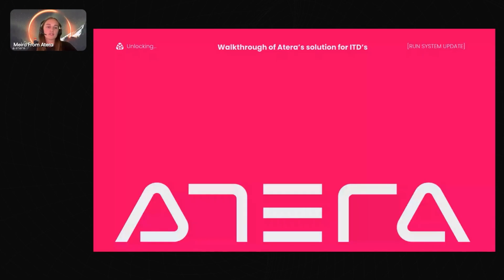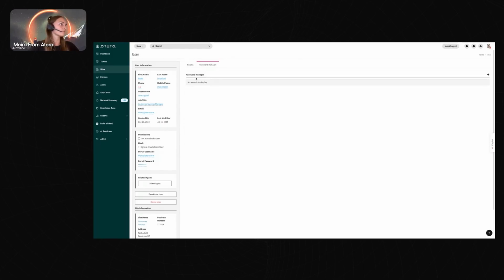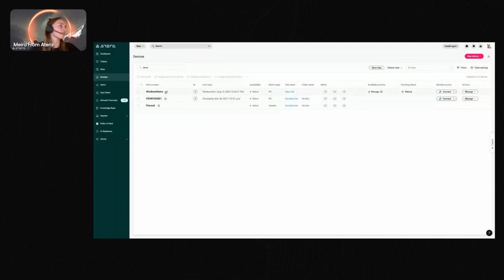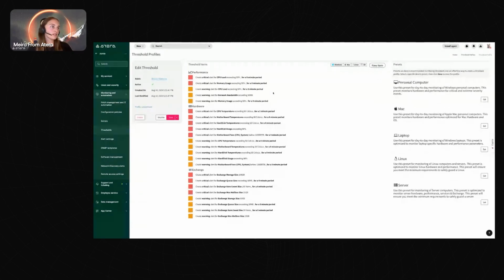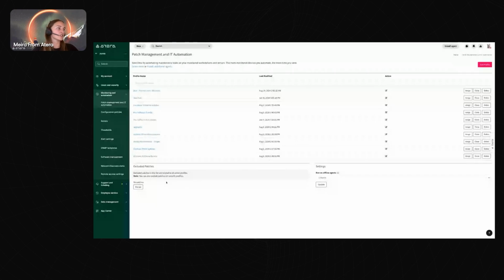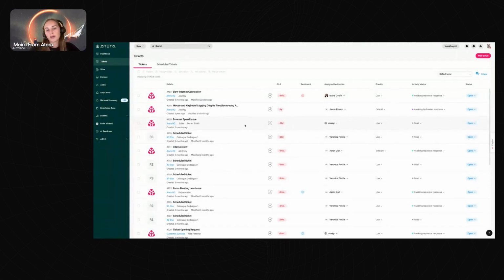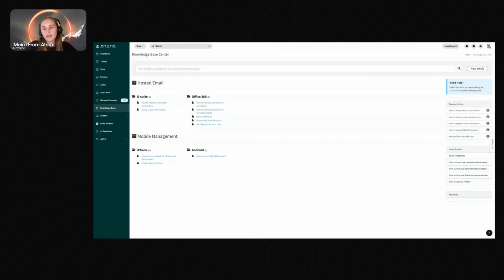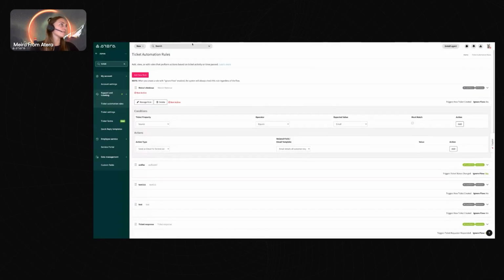Walkthrough of Atera’s solution for IT Departments